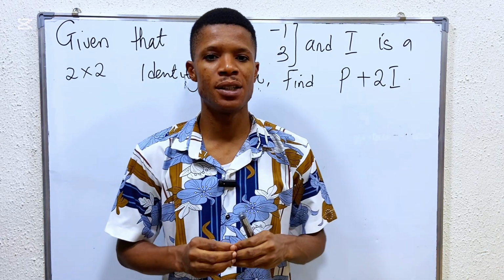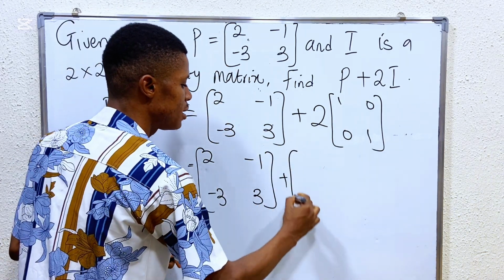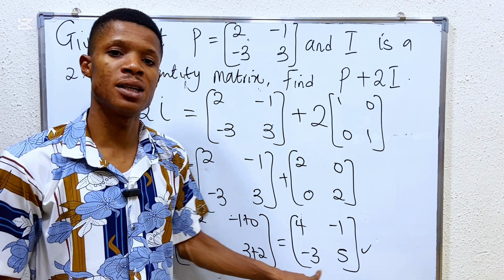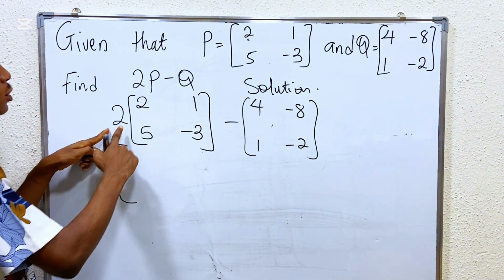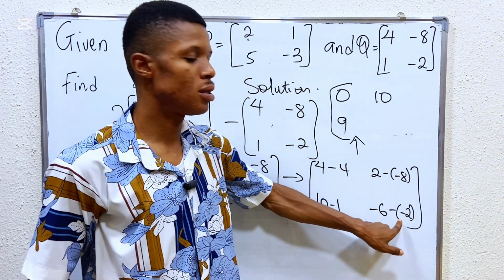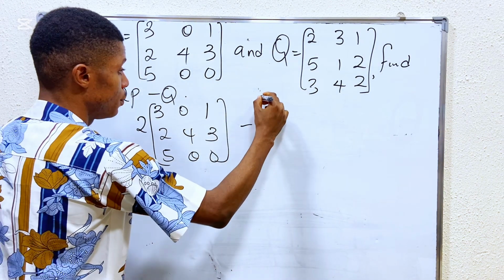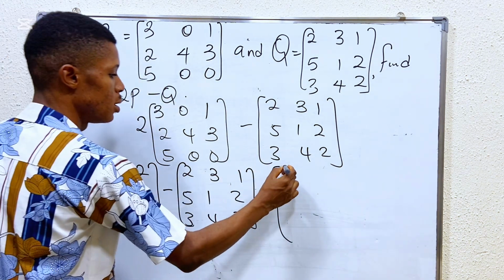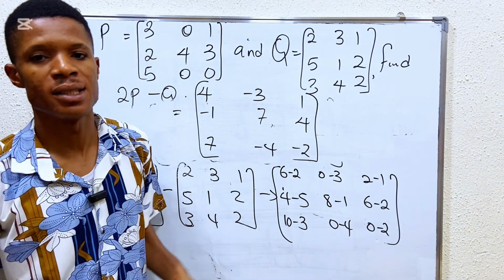Adding a 2x2 Matrix to the Identity Matrix | Quick & Easy Matrix Tutorial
In this video, we explore how to add a 2x2 matrix to the identity matrix in a clear and easy-to-follow way. Whether you're preparing for a maths Olympiad, school exams, or just brushing up on linear algebra basics — this is for you! 💯

🔸 We’ll start by understanding what the identity matrix is
🔸 Then we’ll walk through how to add it to another 2x2 matrix
🔸 Plus, I’ll show you common mistakes to avoid and real-world applications of matrix addition